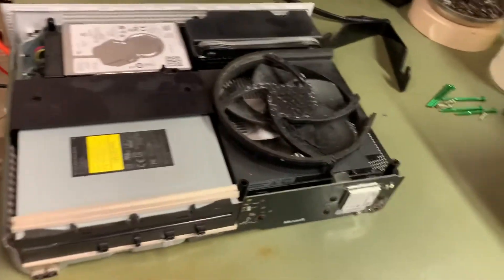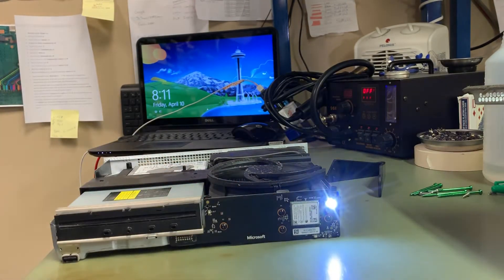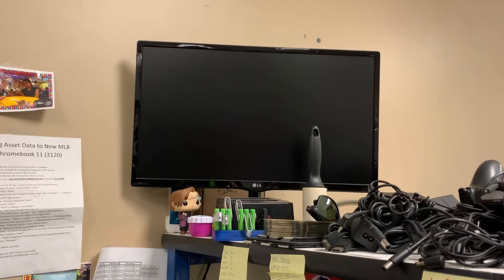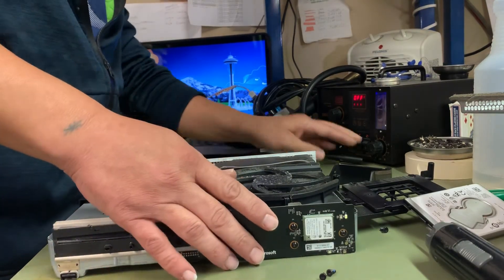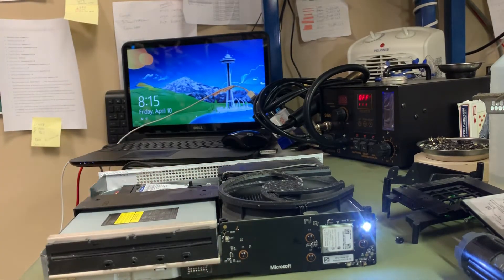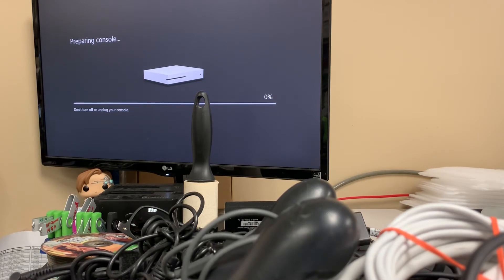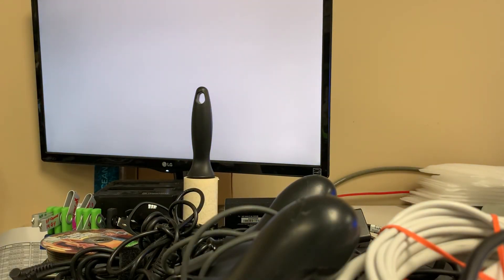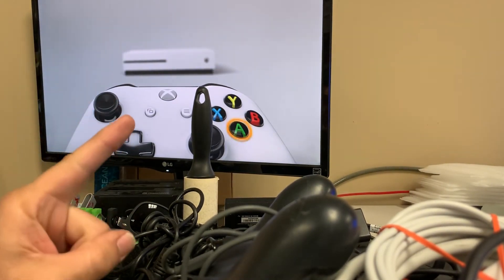New 2020 Xbox one S X Restore Procedures hard drive replacement NO SCRIPT NEEDED Faulty hard drive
Microsoft has changed up their restore process
This may have been out for a while not. I have heard conflicting reports. However, it now is as simple as installing new hdd inserting usb and restoring.

I am not an expert and my videos are unedited but maybe this will help out  a few of my fellow techs.

Direct all questions to Facebook
I am always active